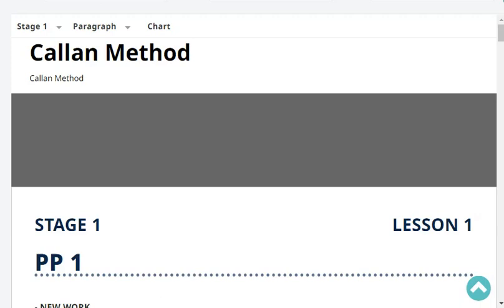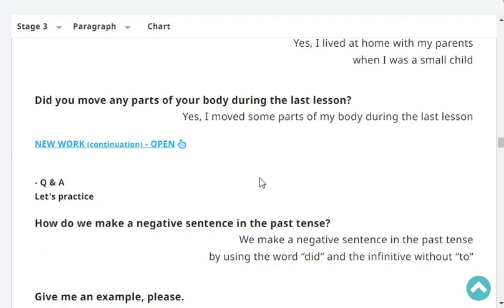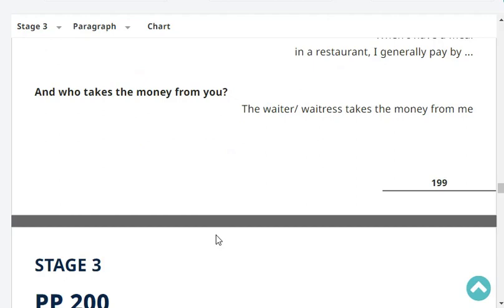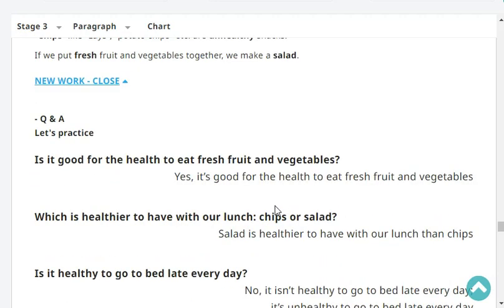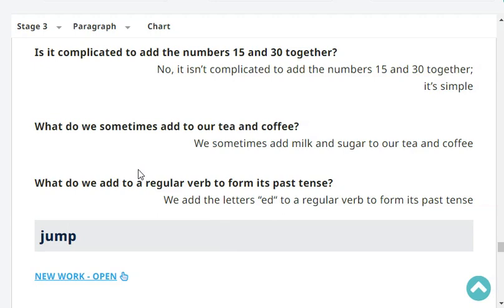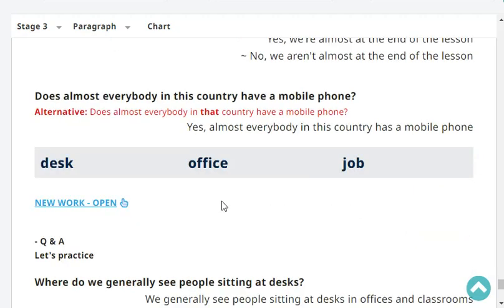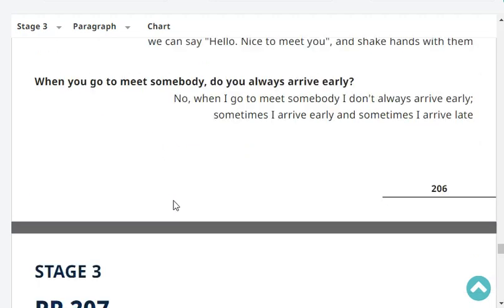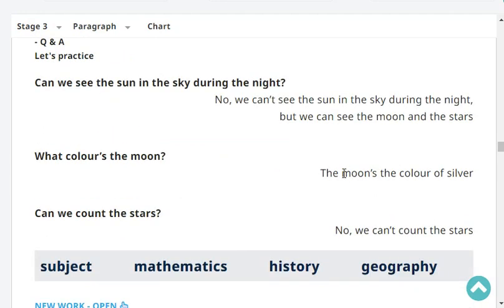Stage 3 Page 201